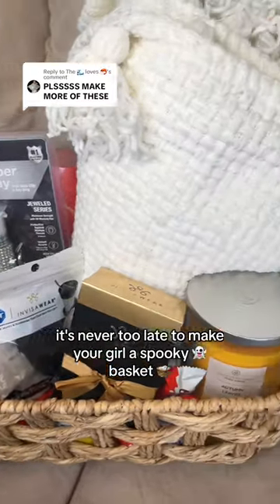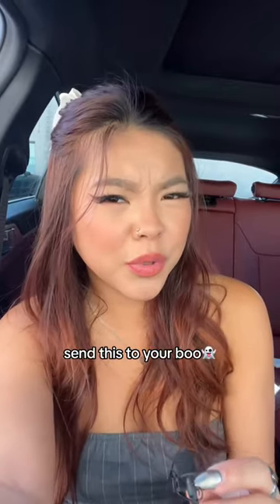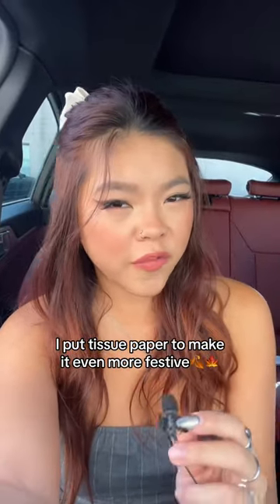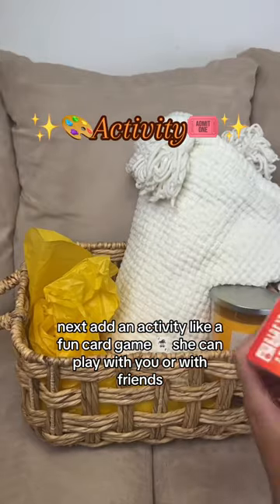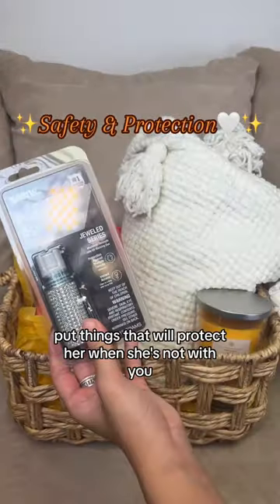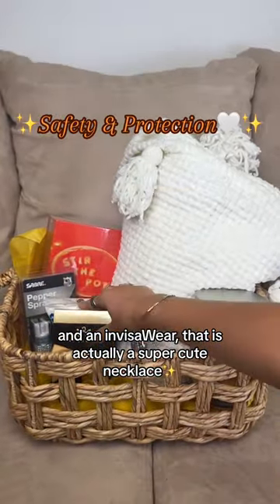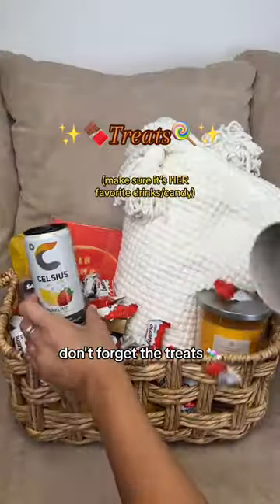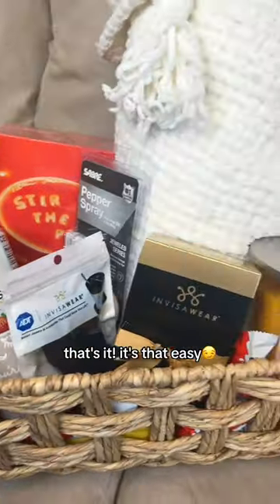How to: spooky basket for dummies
You asked and we delivered

How to spooky basket for your boo